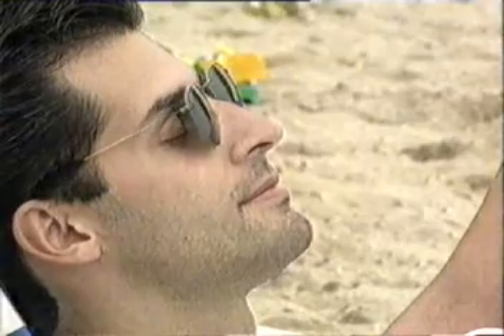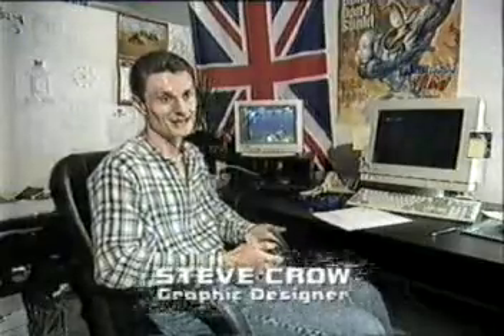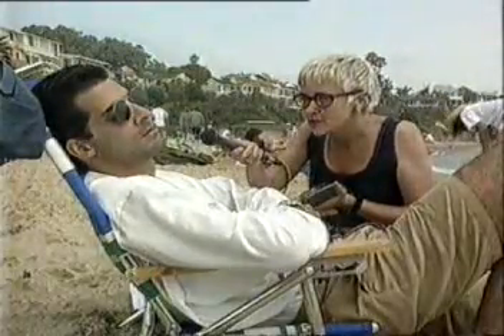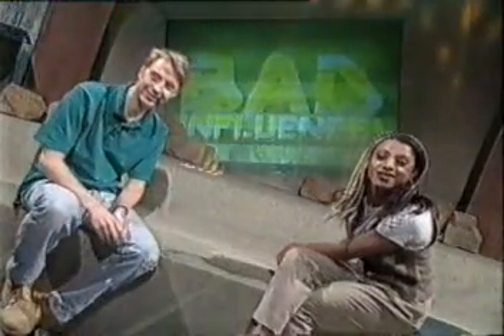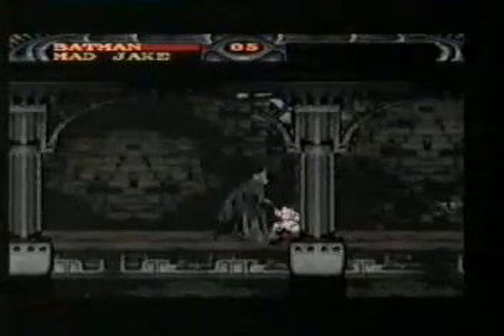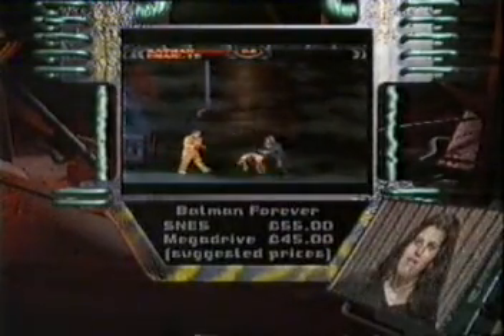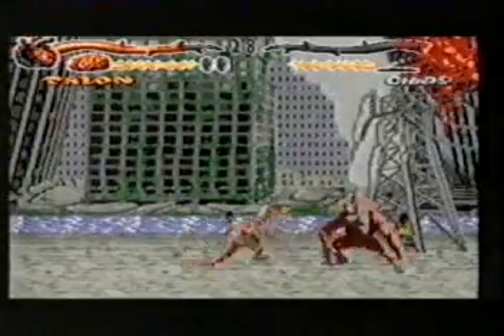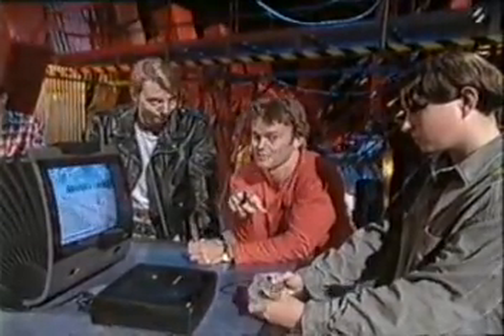Bad Influence Series 4 Episode 1 Part 2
Main Review: Panzer Dragoon (Saturn)
Features: A update on the super consoles; Virtual Violet on sequels; The Virtual Guitar accessory
Report: Dave Perry and Earthworm Jim 2